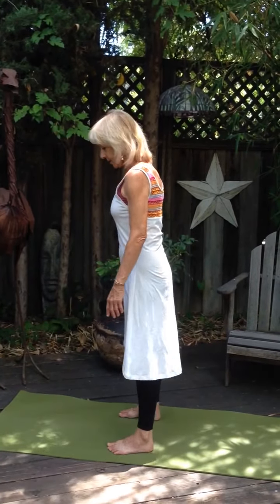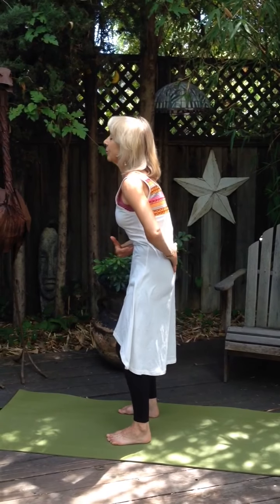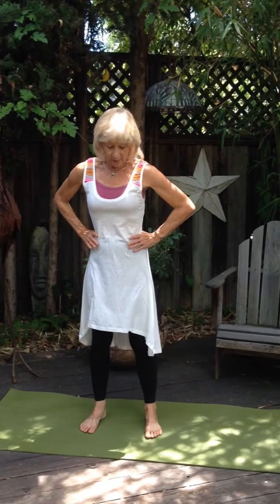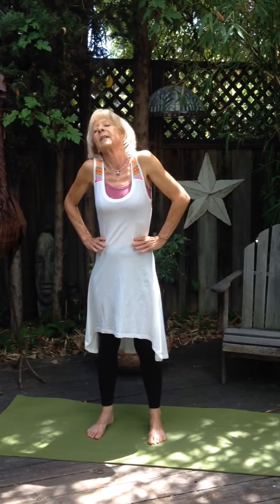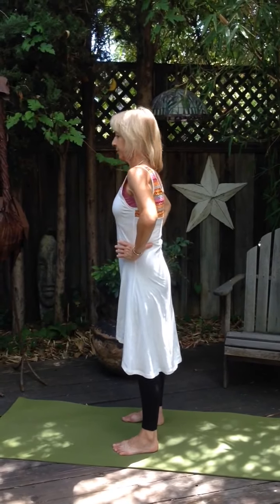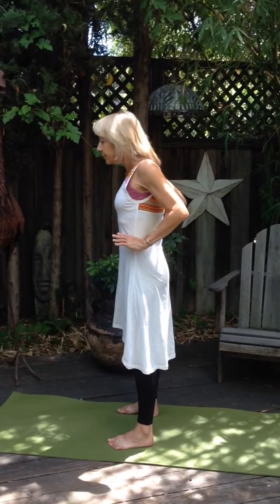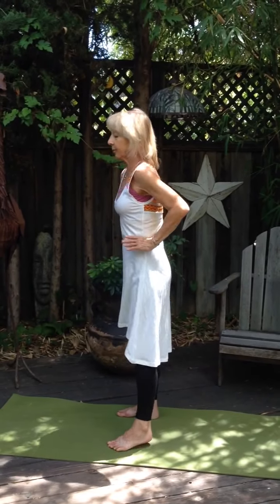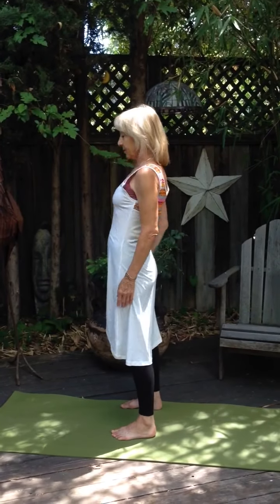Neck Warmup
Sequence to warm up the neck to release tension and improve posture.